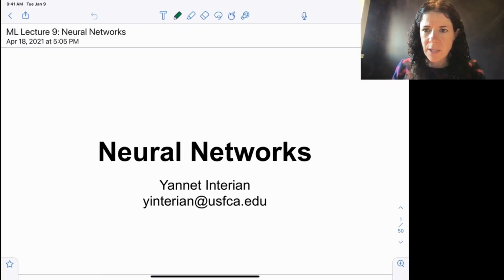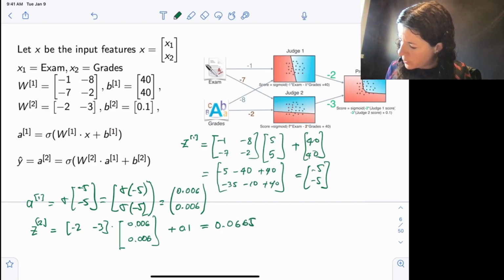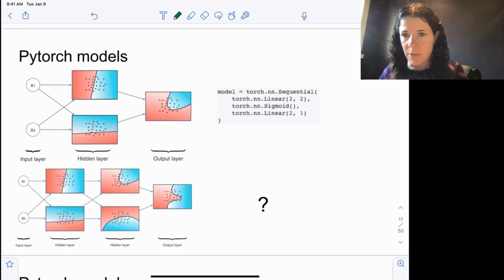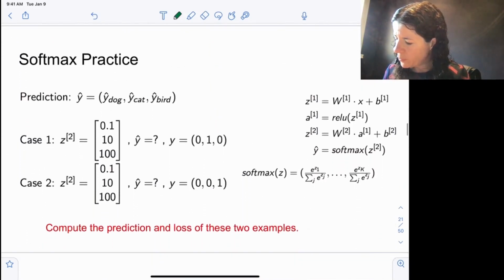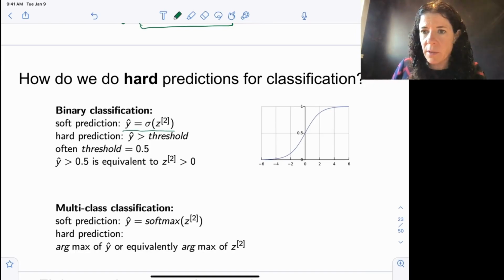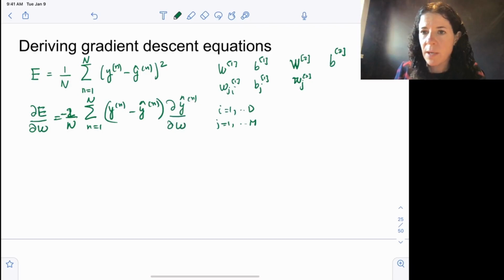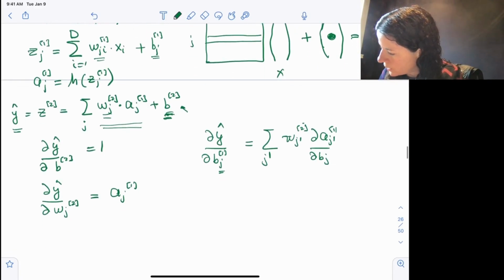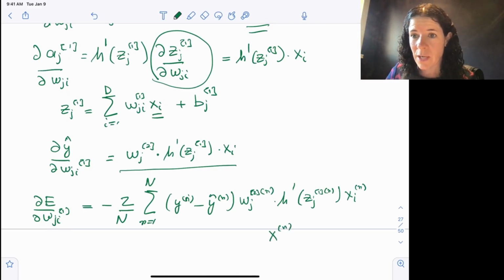Lecture 9 Neural Networks